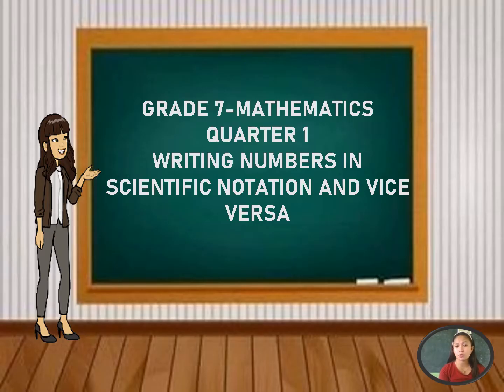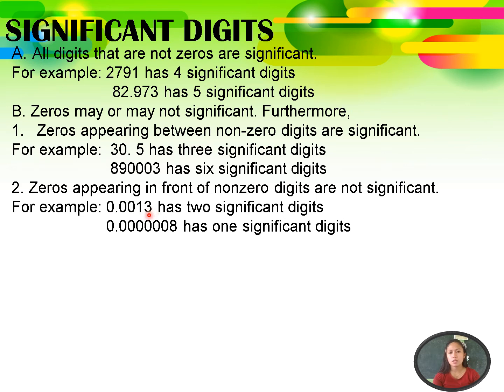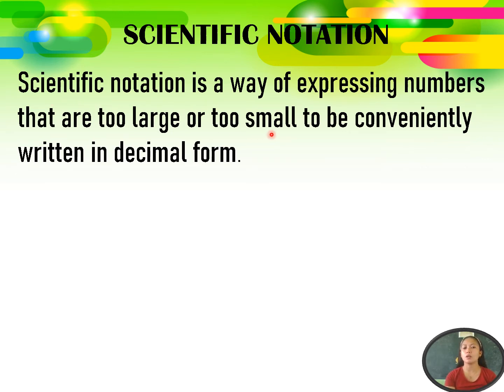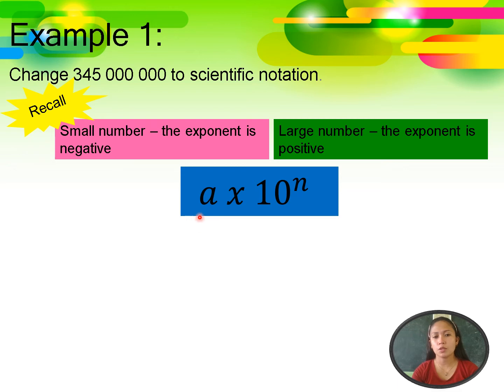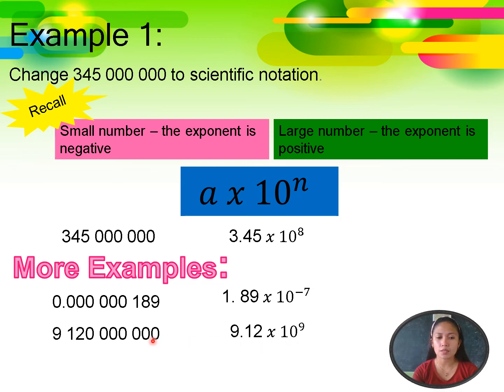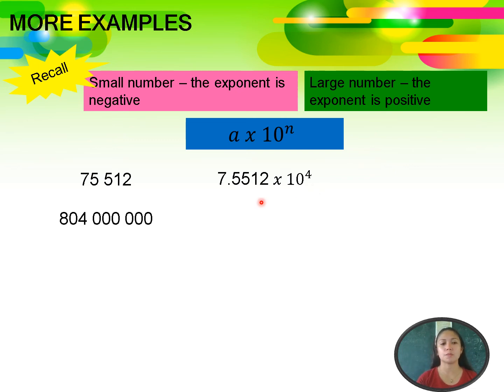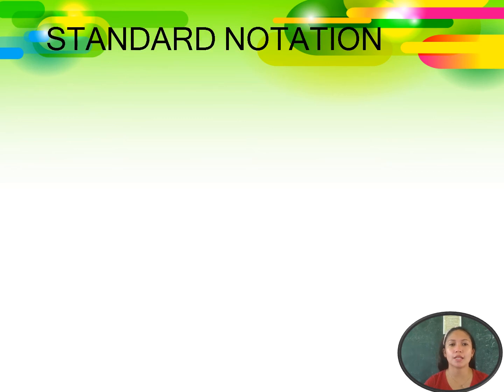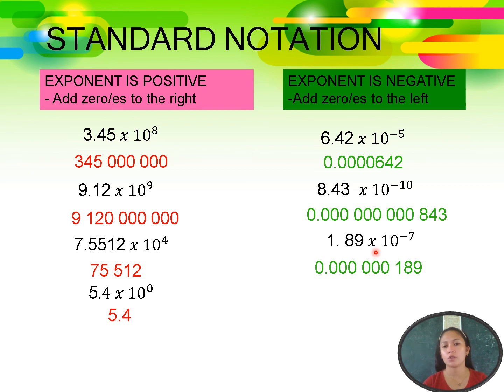Week 8 Scientific Notation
Writing Numbers into Scientific Notation and Vice Versa